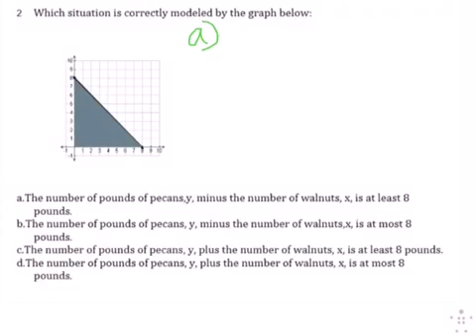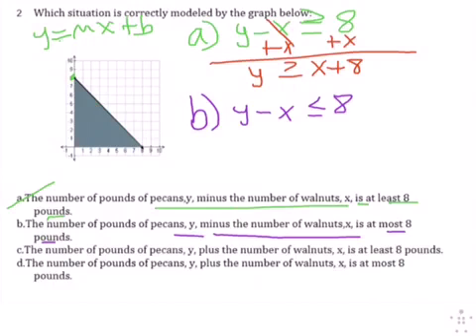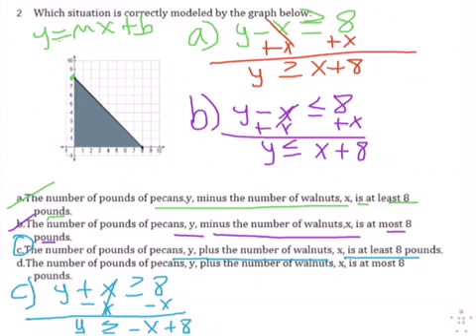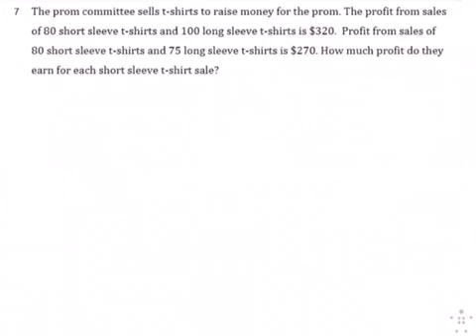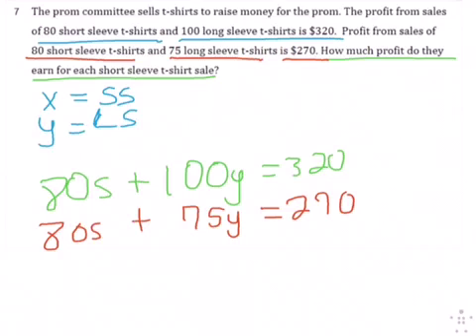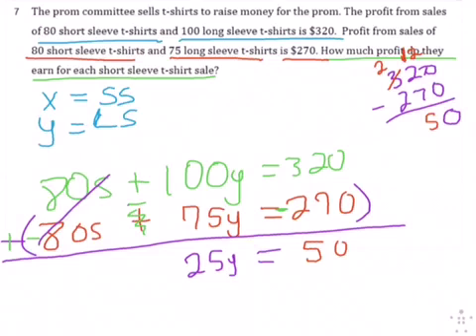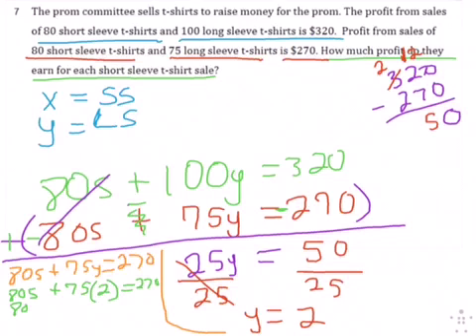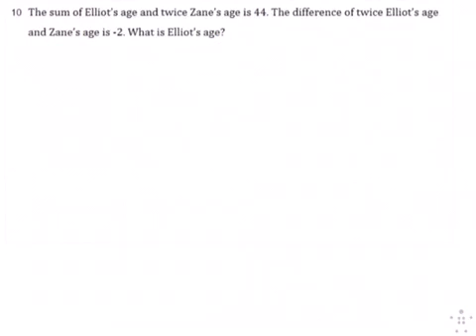Path 5 Part 1 Red Mini Lesson